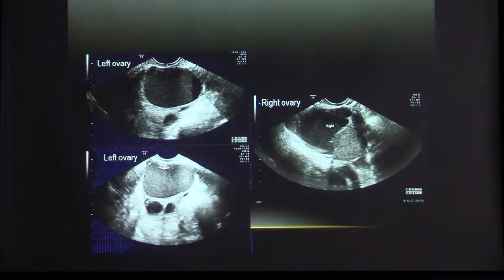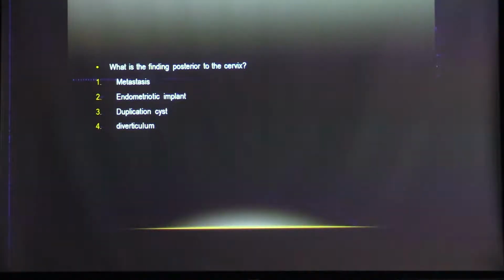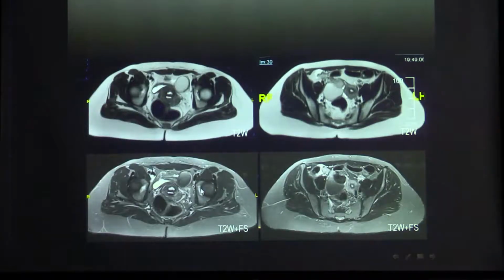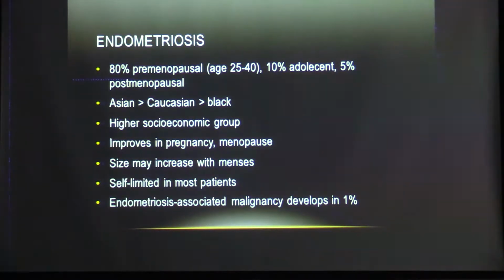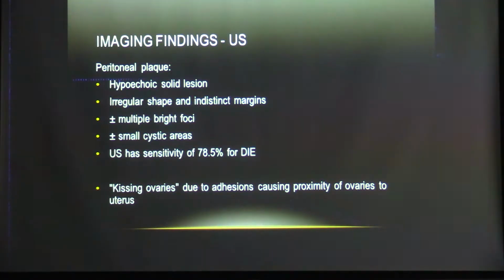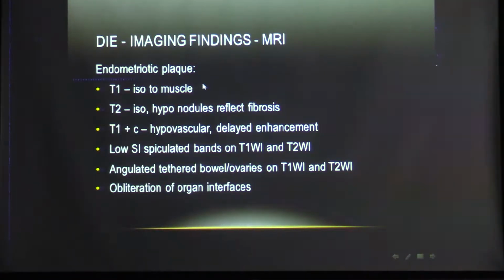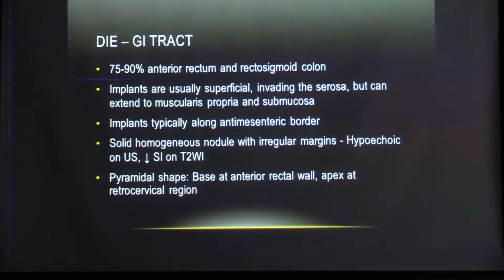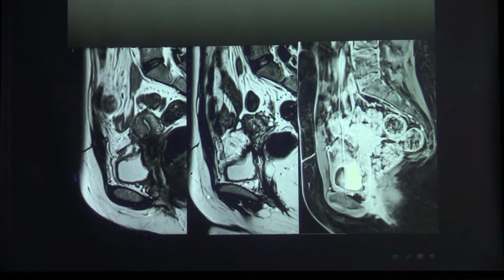Junior Case WOMEN’S IMAGING - Tzachi Hadad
10th FRANCE-ISRAEL REVIEW COURSE in RADIOLOGY
Specialty : Junior Case / WOMEN’S IMAGING
Speaker : Tzachi Hadad
Year : 2017.